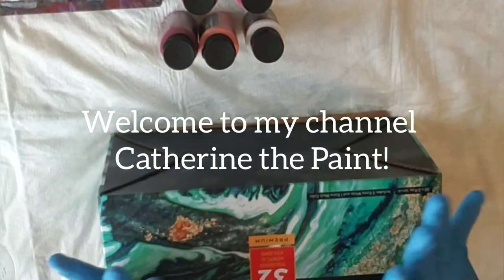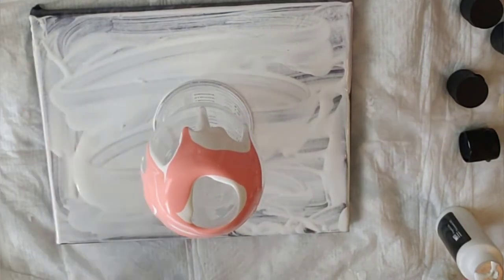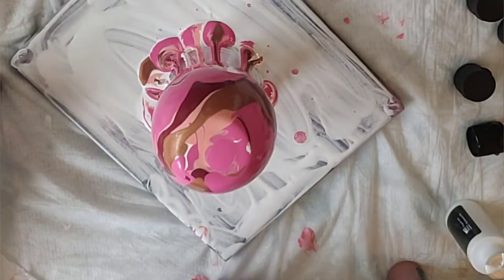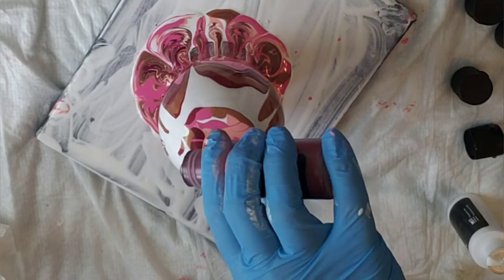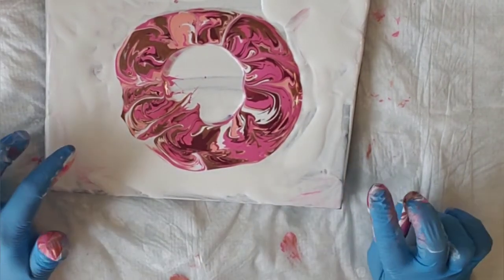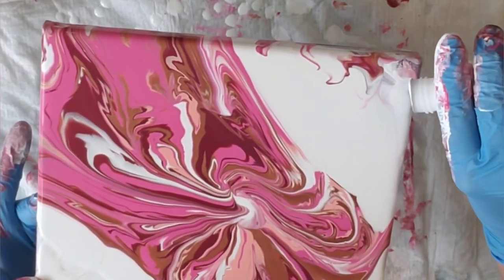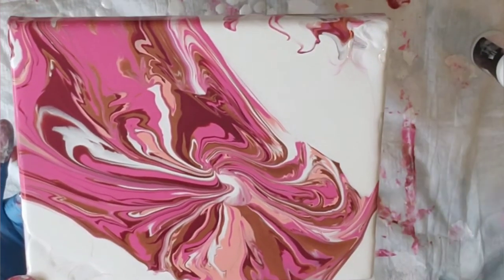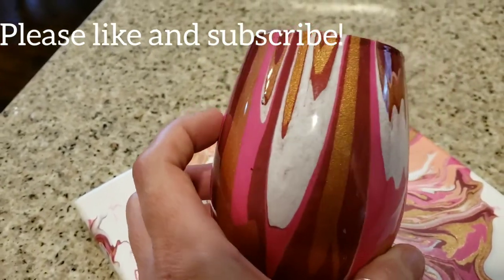Arteza Pouring Paints Acrylic Pouring on Goblet and Canvas / Fluid Art / Abstract Art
Arteza Pouring Paints bronze,  metallic burgundy wine,  cherise pink,  coral and titanium white

I hope you enjoy this video! Thanks so much! Be inspired!!! 🥰